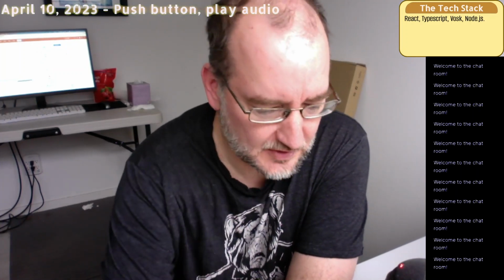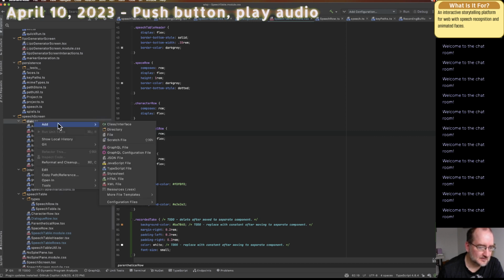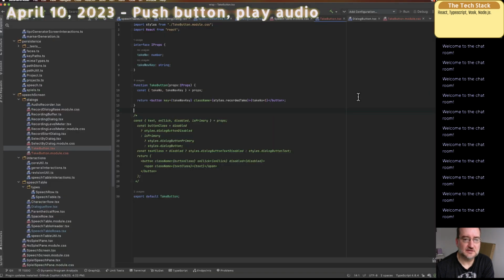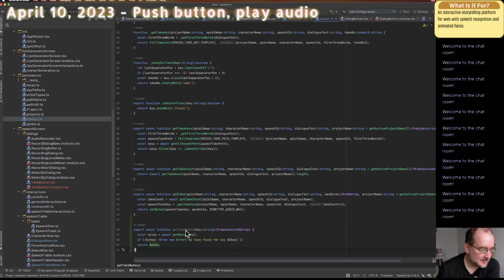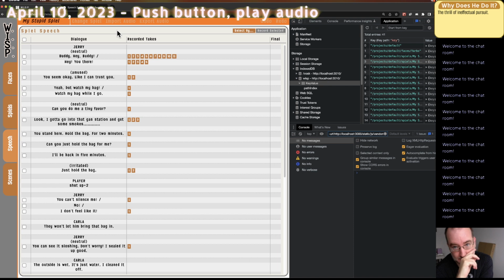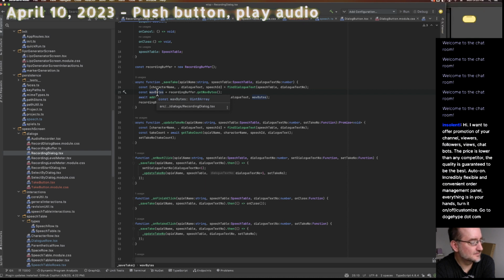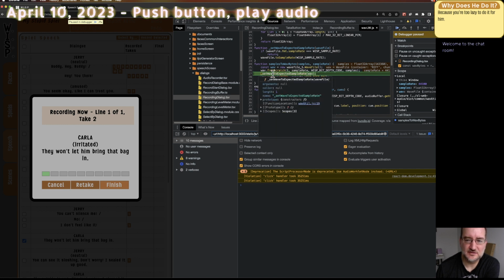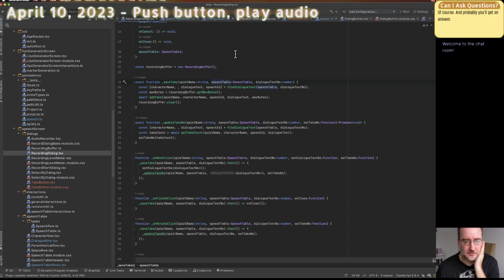Recorded takes shown visually.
I demo a visualization of recorded audio - you can see what takes you recorded for each line. Then I work on making a button that plays them back.